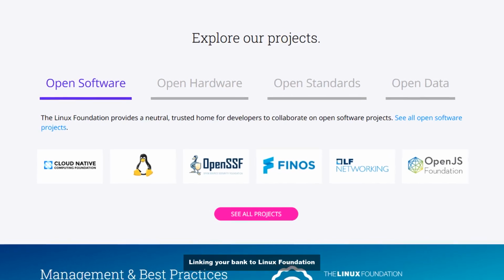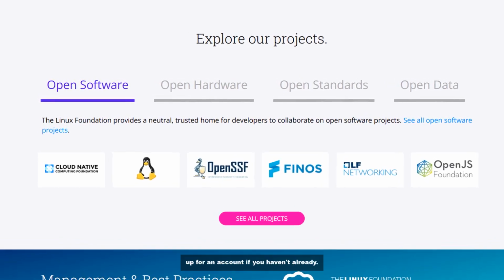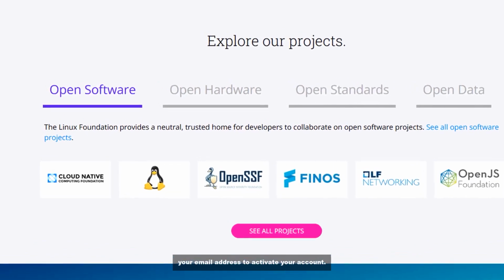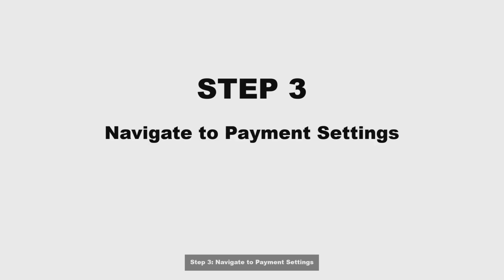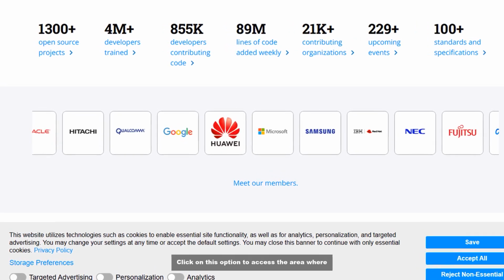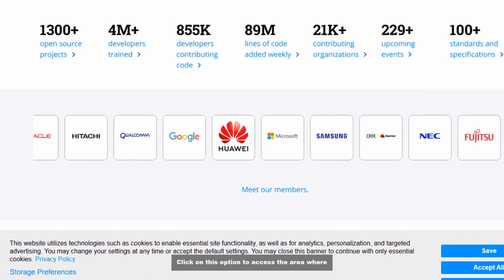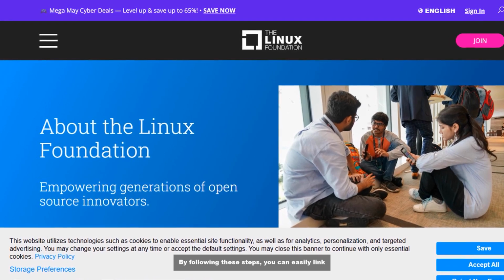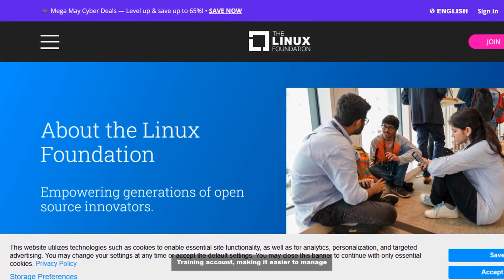How To Link Your Bank To Linux Foundation Training 2026 (FULL TUTORIAL)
In this comprehensive guide, we will show you how to link your bank to Linux Foundation Training 2026 (FULL TUTORIAL). Whether you're looking to streamline your payments or manage your finances better, this tutorial covers all the essential steps.